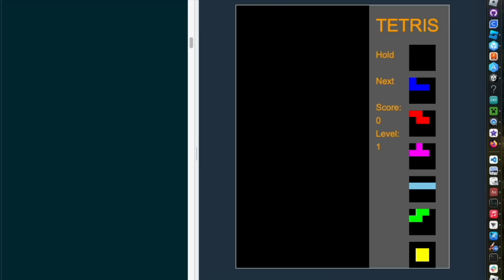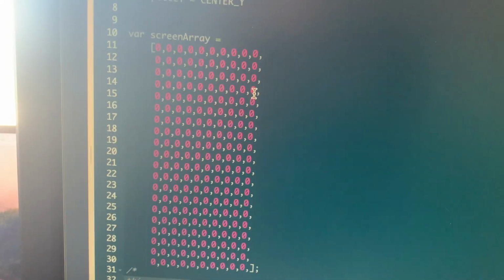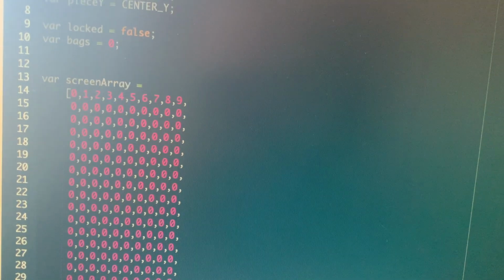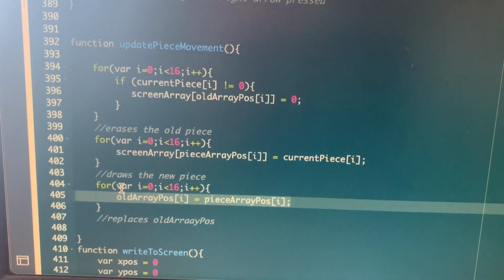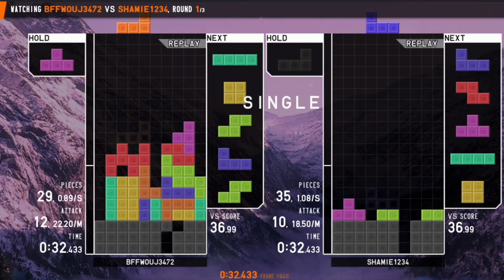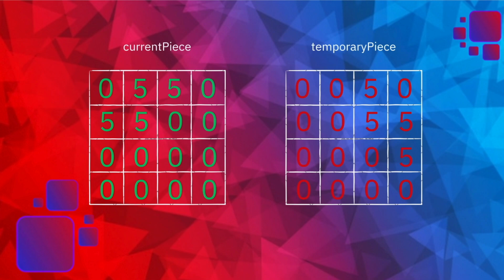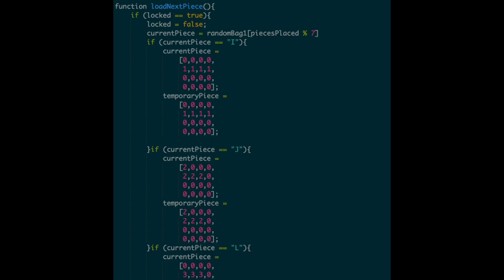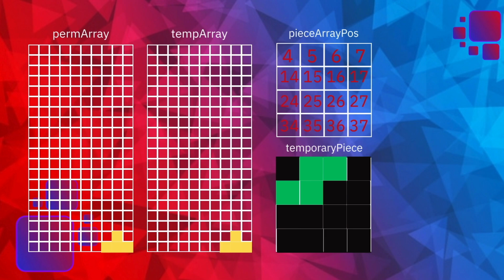A Coding Noob Makes Tetris in Javascript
I love playing the classic video game Tetris, so much so that once my programming teacher caught me playing it in class. He said that if I could code a successful version of the game, he would let me play it in class. 8 days and 1156 lines of code later, the game is complete.

Dr. Ocelot - Divine Registration
Dr. Ocelot - Zenith Hotel
Dr. Ocelot - Empty Prayers
Dr. Ocelot - Crowd Control
Dr. Ocelot - Phantom Memories
Dr. Ocelot - Echo
Dr. Ocelot - Cryptic Chemistry
Dr. Ocelot - Chrono Flux
Dr. Ocelot - Broken Record

Videos used
Tom Scott: The Basics: FizzBuzz